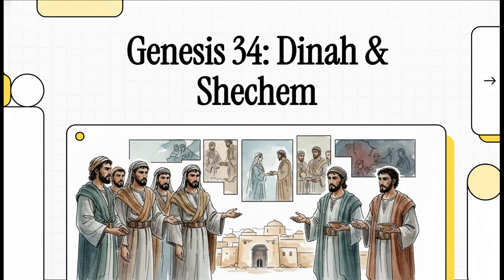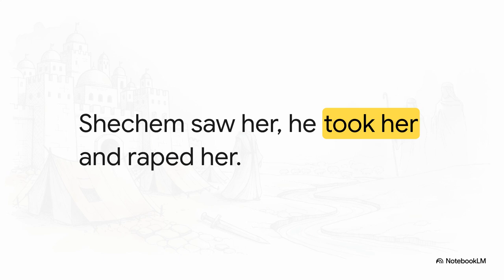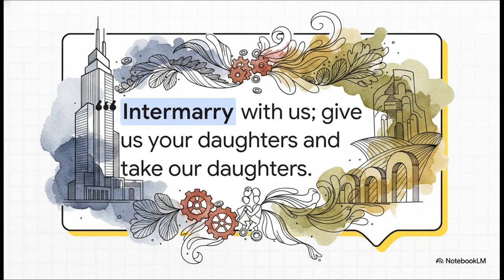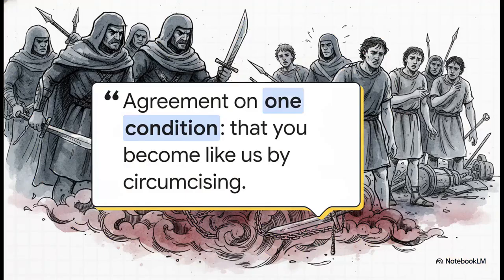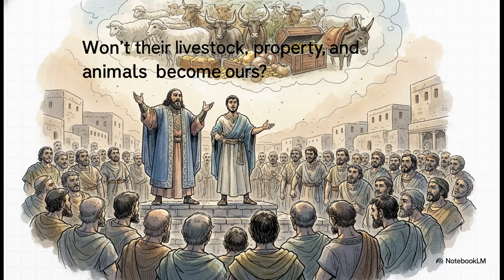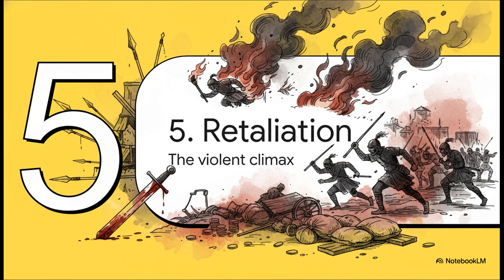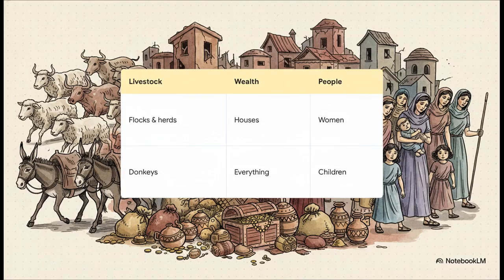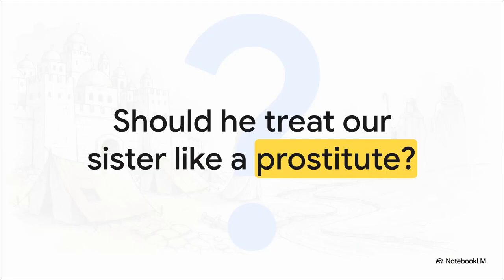Genesis 34: Dinah & Shechem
This passage from Genesis 34 details a tragic conflict between the family of the patriarch Jacob and the inhabitants of Shechem. After a local prince assaults Dinah, Jacob’s daughter, the prince and his father attempt to negotiate a marriage alliance and peaceful coexistence between their peoples. However, Dinah’s brothers respond with a deceptive counter-offer, demanding that all males in the city be circumcised as a condition for the union. While the local men are recovering from the procedure, Simeon and Levi lead a violent raid, massacring the population and looting the city in retaliation. The account concludes with Jacob’s fear of local reprisal, contrasted against his sons' conviction that their violent defense of their sister’s honor was justified.